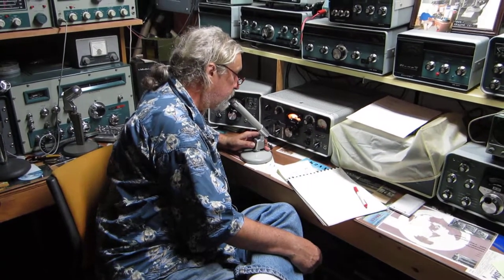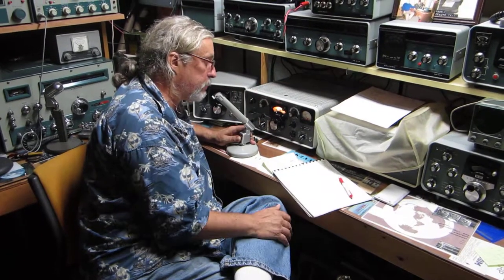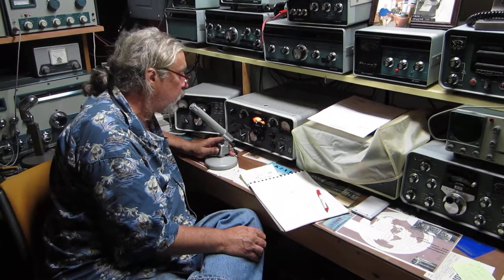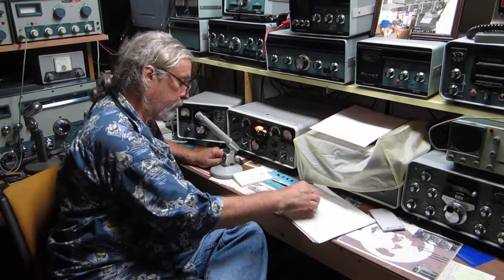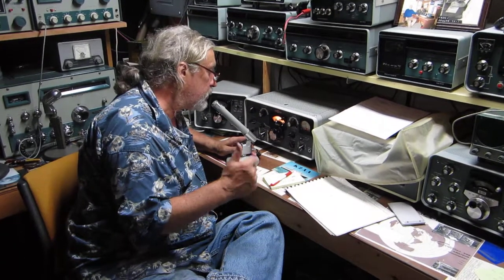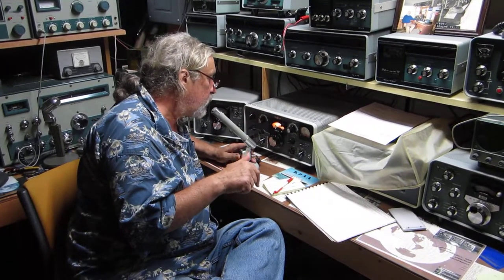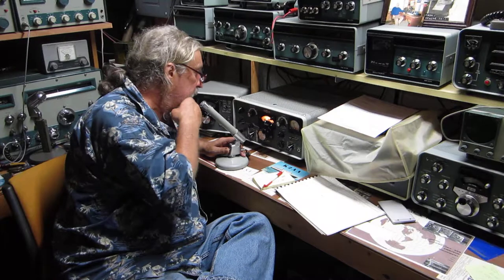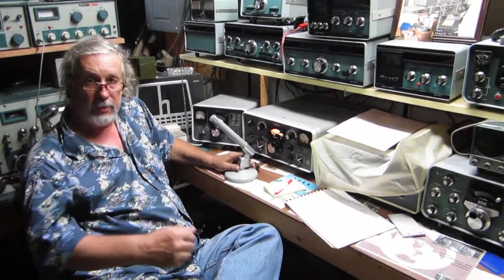Dad Talking on his radios 2 (Marty Drift WB2FOU)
Well, it was about 1964 that it all happened. I had moved from my grandfather’s farm in Skillman, to Belle Mead New Jersey, a whole 3 miles or less. The move took place in December of 1964.
I never lived close to people on land that was 1.5 acres. Before it was 200 acres and the closest house was ¼ mile away. Meeting the new neighbors took some getting used to. There was a lady three houses up the road from us whose name was Helen. She worked in the Skillman post office. She had no driver’s license. So she had to get picked up every day after work. So my parents picked her up and brought her home. This went on for about two years.
One day I went with my mother. That was the start of ham radio and electronics for me. Helen got in the car and handed me a Heathkit catalogue that someone had put in the trash. I still have it to this day. As I sat in the back seat and looked at it, I fell in love with all the color pictures. I came to a section called antique radio. After reading the description I became very interested in the topic. That was just strike one.
A few weeks later Helen said she and her husband were moving to Florida. After going through her house, she found an old upright Motorola radio. She wanted to know if I wanted it. I just said yes and ran with it. After looking it over, it needed two tubes, a dial string and a new power plug. All was repaired, and much to my surprise, the radio worked.
I listened to the shortwave bands and was amazed by what was on the airwaves. There was a spot on the dial that said amateur. I tuned that portion and much to my surprise, heard guys talking to each other. It seemed like a lot of fun. I wanted to join in.
After doing some asking around, I found out what it was about. I found out from Helen, that my neighbor across the road was and amateur. After talking to him, he invited me over for a demo. He was a technician class. He made contact on the two meter band. After that, I wanted to get my amateur ticket.
That fall was my first year of high school. All was new to me. I took an electronics/chemistry class. Once more, I am introduced to electronics and ham radio. The teacher of the class was a ham. One day as I entered the class room, on one of the lab benches was a Hallicrafter SX-101 and a Heath Marauder Transmitter. Out the window was a Mosley TA-33 Jr. It was only about twenty feet off the ground.
Well, Harry the teacher in one of the classes, gave a demo. He ended up making a contact in Iceland on twenty meters. That was it. I had to get my ham ticket. Heathkit had the answer. I told my parents what I wanted to do. They told me I should take a basic radio course.
Heathkit offered a two part radio course. You would first start with building a crystal set and then move up to a super het radio. The kit was an EK-2A and 2B. So I went ahead and built it. At the end, I needed to get it aligned better. So my old electronics teacher helped me out. After that, I had a better understanding of radio and electronics. After that ham radio was next.
I ended up getting a Heath HR-10 receiver. Then there shortly after, I got the DX-60 B matching transmitter. At that time, you took your novice test at home with a ham who was general or higher. My electronics teacher gave it to me.
A few weeks later the license came in the mail. My call was WB2FOU. I had to work at it for two years. I got my code speed up and learned some theory, rules and regulations.
After two years, Harry my electronics teacher and I went to Philadelphia to take my general and he, his advanced. I walked out with my general, but Harry missed his by one question. A few weeks later, my general ticket came. I was now WB2FOU and still am today, forty five years later.
The basic radio and ham radio course helped me out in life. I chose to go into the electronics field. I went to DeVry and became an electronics engineering technician. I got to work for some really nice electronics companies, ARC, Texas Instruments, the Princeton Plasma Physics lab. As I look back, it was a great time for me. Thanks to Helen, and Harry and the Heathkit Company. I am now retired, but my hobby of ham radio continues. I will enjoy it forever.